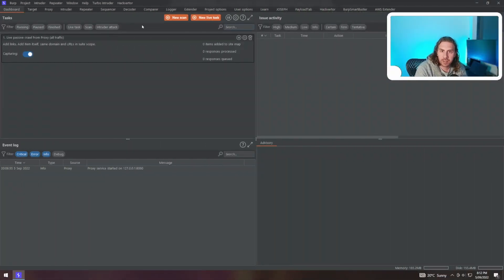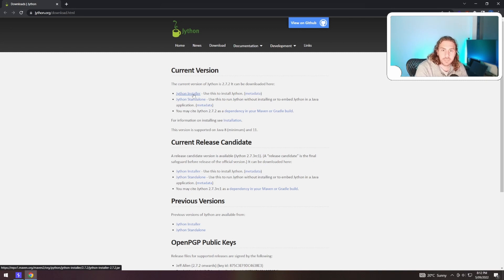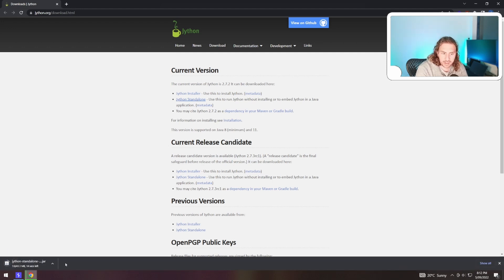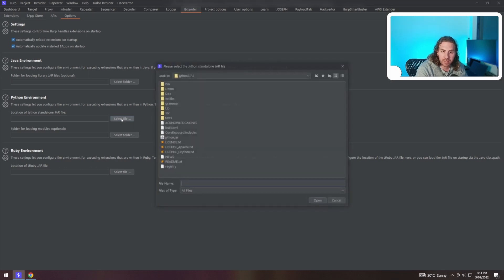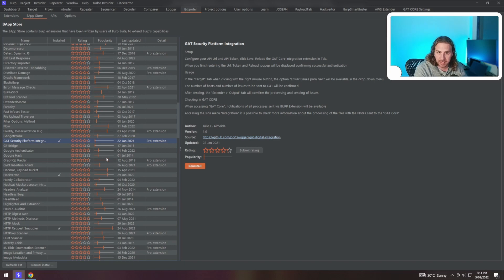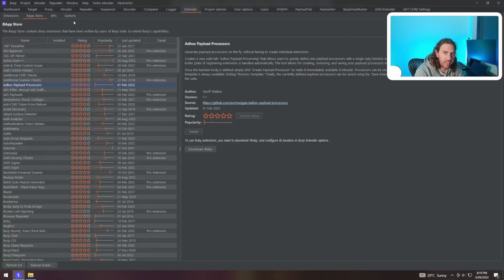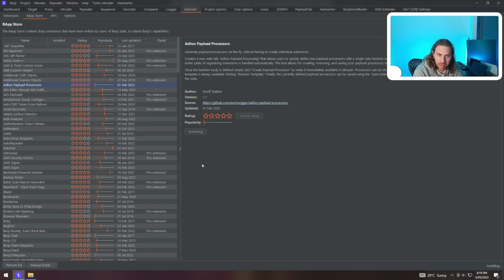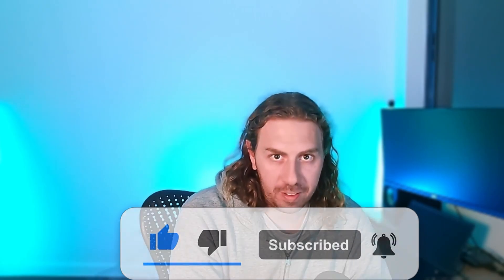How to Run SQLMap In Burp ( and Other Jython Extensions)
Running some Extensions in Burp can take a little bit of configuration, this video will teach you how to install Jython and jRuby into Burp so you can run all your fancy extensions like SQLMap In Burp!
This is a very easy tutorial but I have seen some people get caught in the past with it, this video should aim to fix that!

Note: Some extensions may be limited to the Professional version of Burp Suite, this tutorial does not teach how to circumvent that.